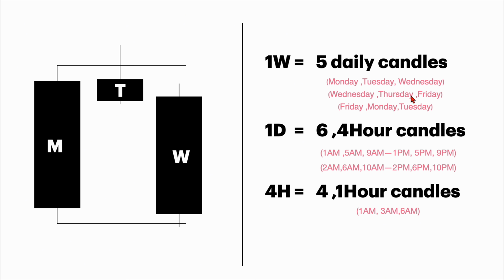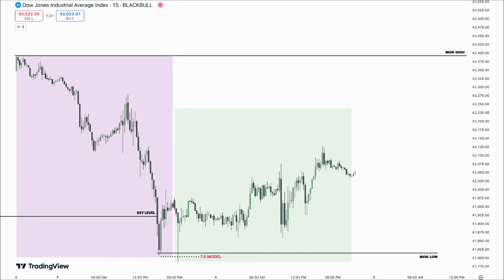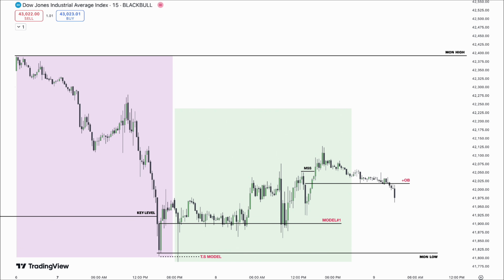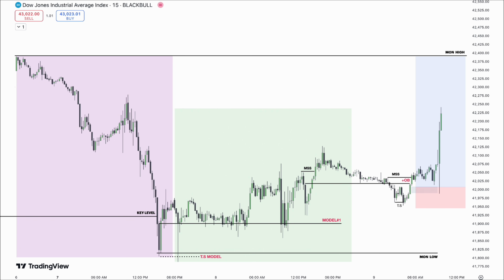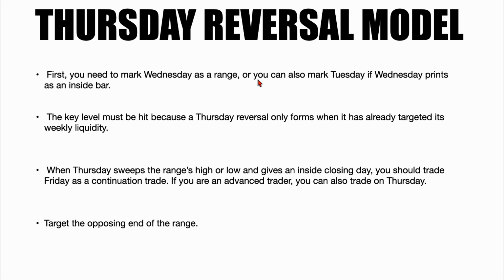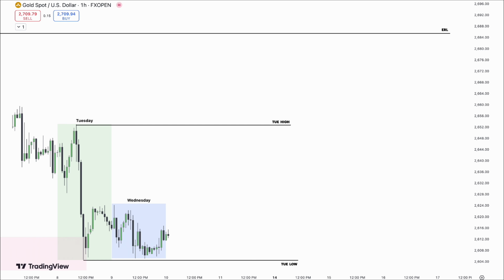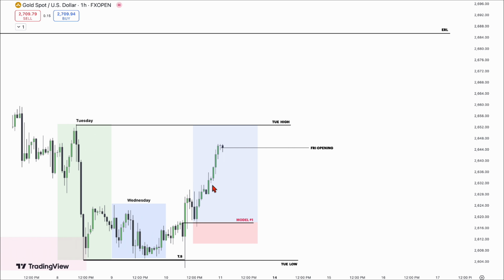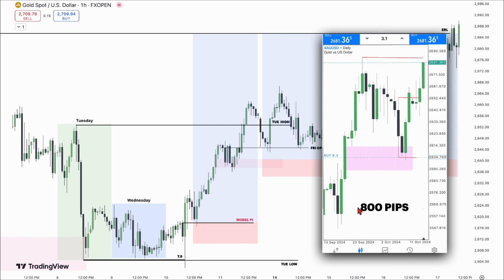How to Catch Full Day Trading range With CRT|ICT secrets|Trading strategy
Unlock the secrets to successful daily range trading with CRT (Candle Range Theory). In this video, we break down the powerful Monday Range and Thursday Reversal models, teaching you how to pinpoint profitable trades by focusing on key days and times. Learn how to use 3 daily CRT models to capture weekly market movements, analyze candle formations, and apply real-time examples from the US30 and gold charts. Whether you’re a beginner or an experienced trader, this precision-based strategy will help you trade smarter and more confidently. Don’t miss out—watch now to elevate your trading game!